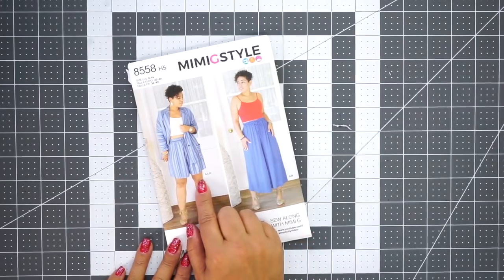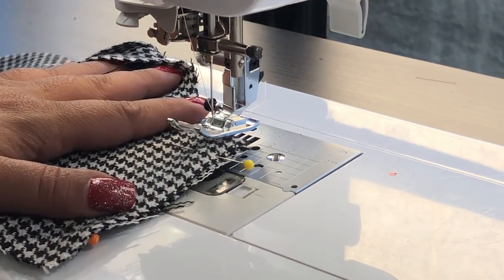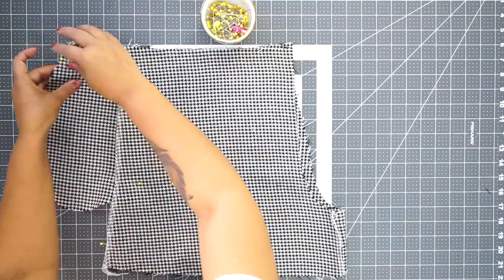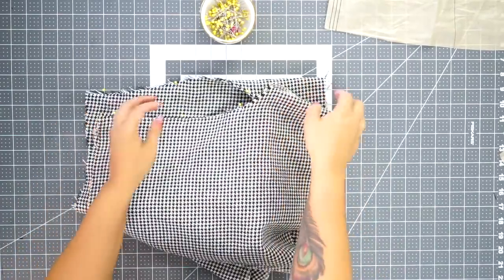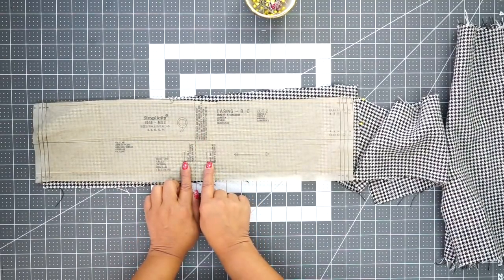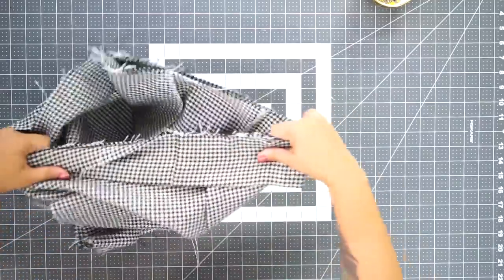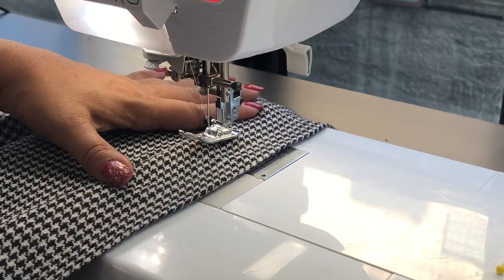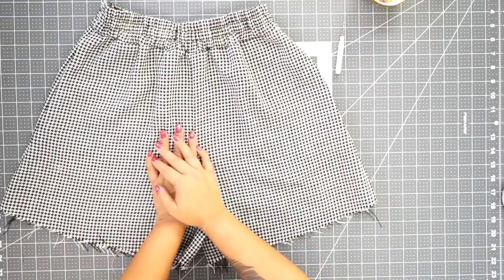Tutorial for Mimi G Shorts/Pants with Simplicity Pattern 8558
Popular fashion and lifestyle blogger Mimi G shows you the step-by-step instructions on how to sew wide leg pants or shorts using Simplicity pattern 8558 that she designed!